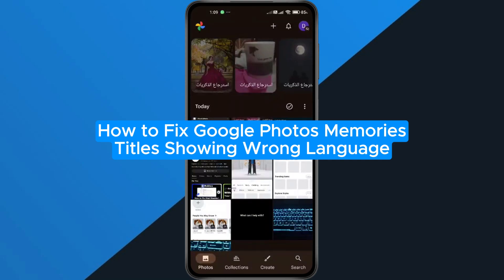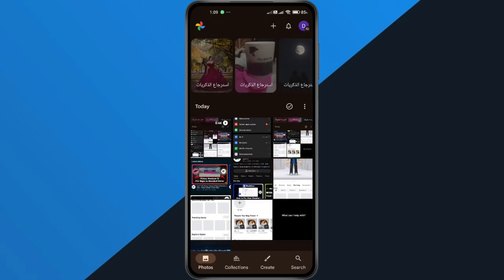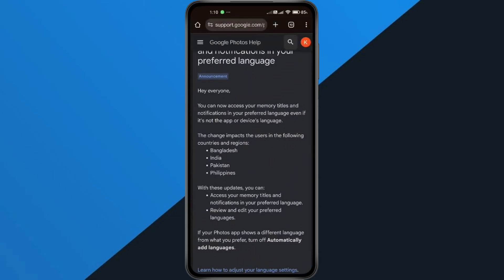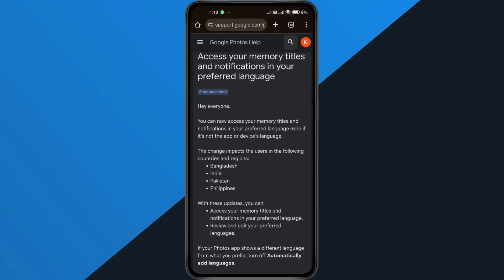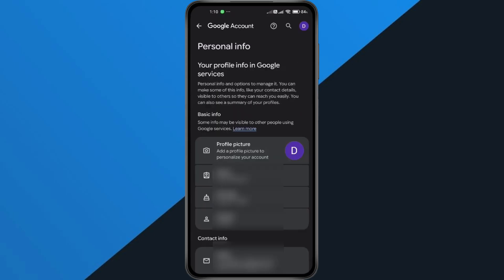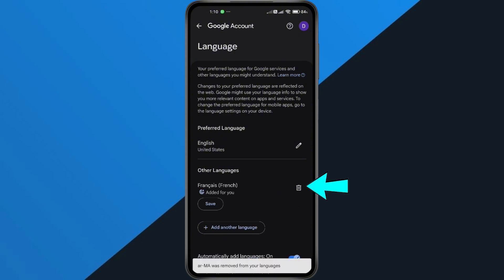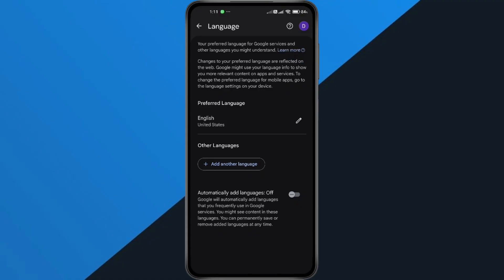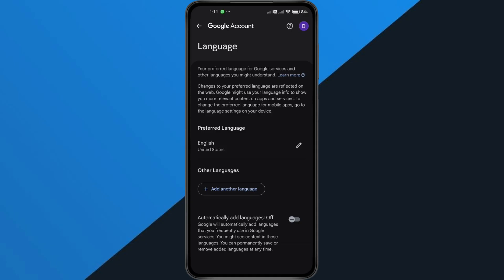How to Fix Google Photos Memories Titles Showing Wrong Language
In this short video tutorial, I show you how to fix Google Photos showing the wrong language in the Memories tab on your iPhone or Android phone (and even on your laptop/PC). This means if your Google Photos captions or memory titles appear in a strange or different language, you’ll learn exactly how to change it back to your preferred language.

By following these simple step-by-step instructions, you can fix the Google Photos language issue and stop Memories from showing in the wrong language permanently.

If you find this video helpful, don’t forget to like the video and subscribe to this channel for more Google Photos tips and tricks, and other quick fixes for Android and iPhone.

Explainic